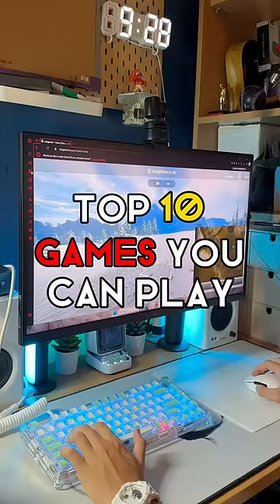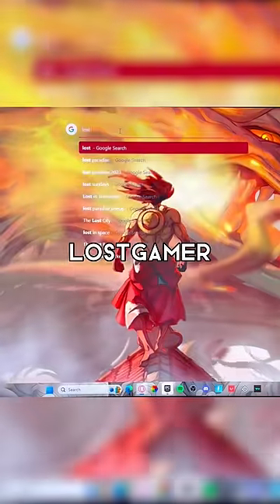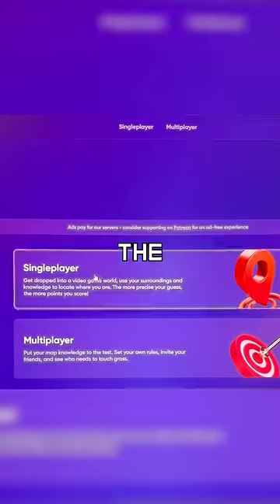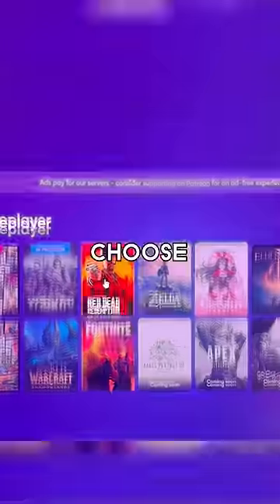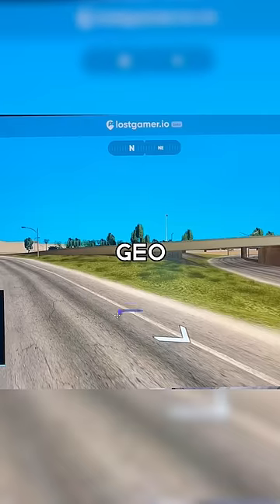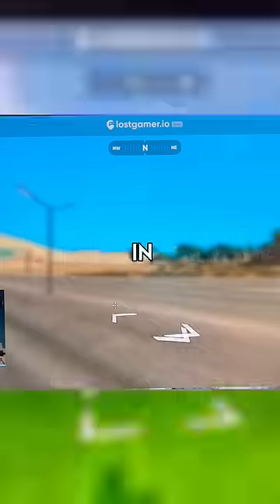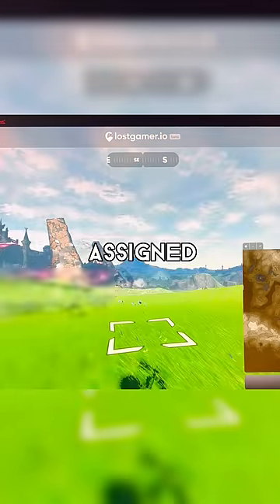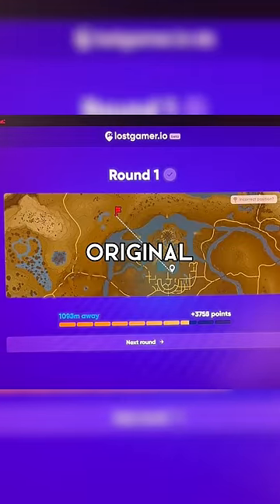Top 10 Games You Can Play on Your School Computer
Playing lostgamer.io on my computer